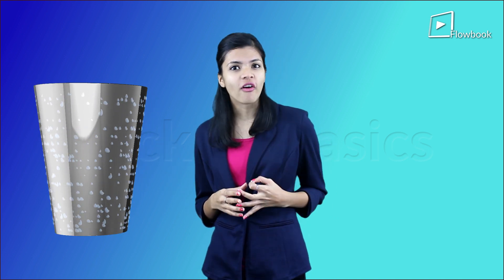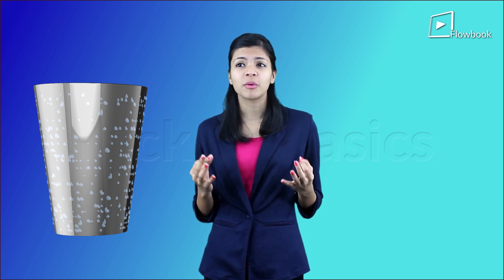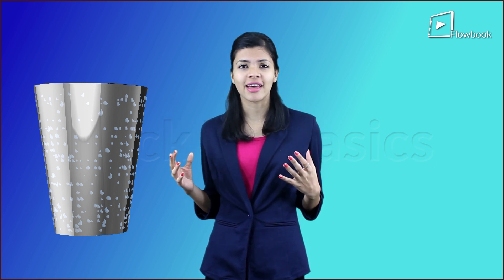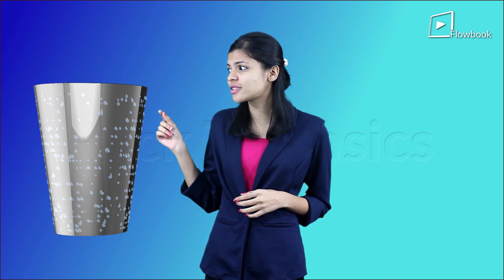Why Does It Rain? | Science Behind Rain | Water Cycle | Environmental Science| Flowbook Learning App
Why does it Rain? The science behind rain says that the water cycle occurs due to the phenomenons of evaporation and condensation. Watch this environmental science video by Flowbook Learning App to know how this weather phenomenon occurs and how it is a secret of the Earth.